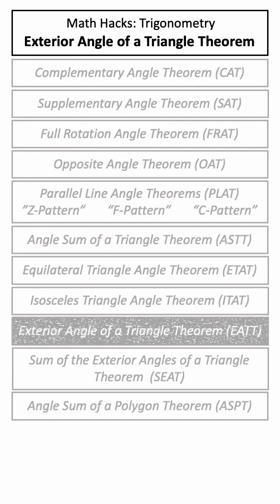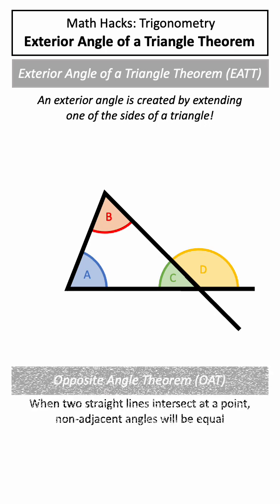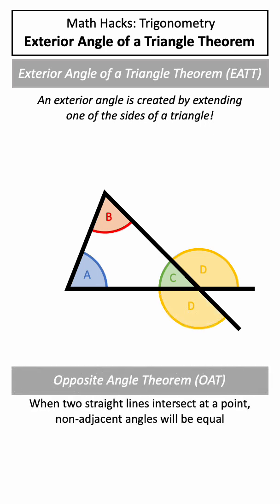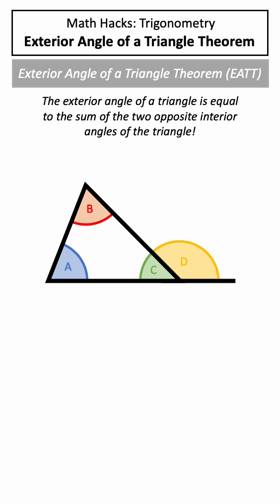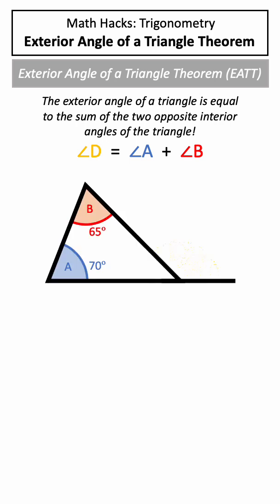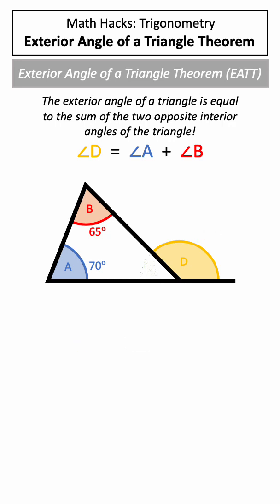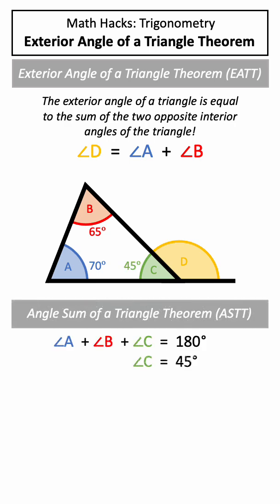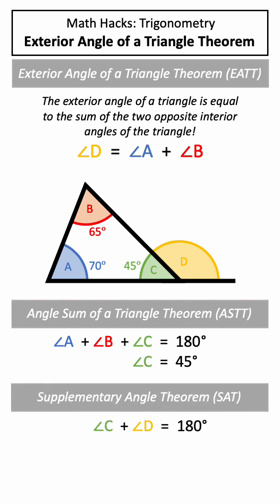Exterior Angle of a Triangle Theorem (Trigonometry Angle Theorems)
In this video, we are covering one of the trigonometry angle theorems! While we will cover a lot more in the future, this short will focus on the Exterior Angle of a Triangle Theorem (EATT)

The Exterior Angle of a Triangle Theorem states that the exterior angle of a triangle is equal to the sum of the two opposite interior angles of the triangle (an exterior angle is created by extending one of the sides of a triangle)!